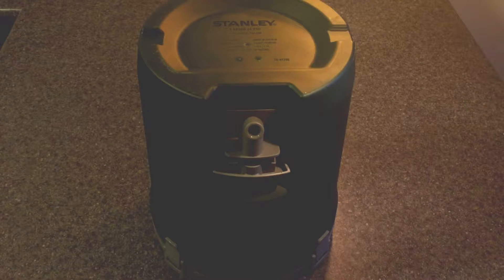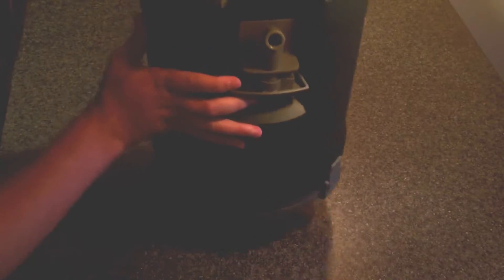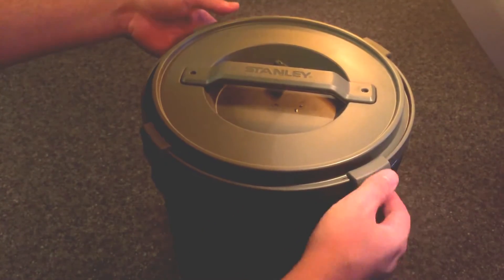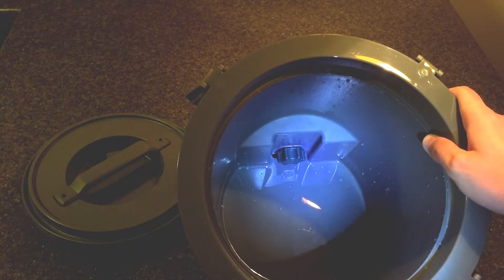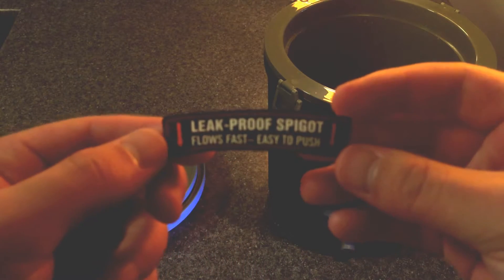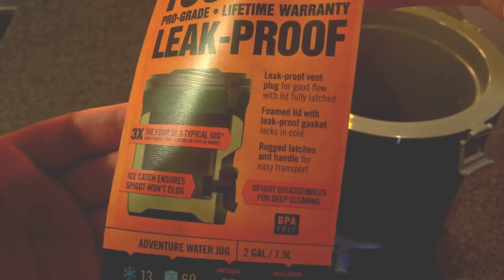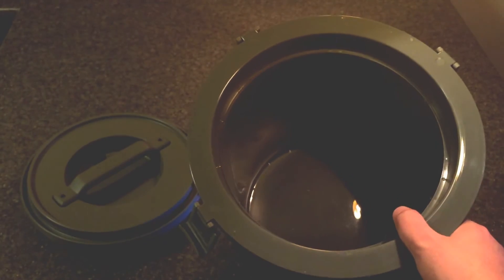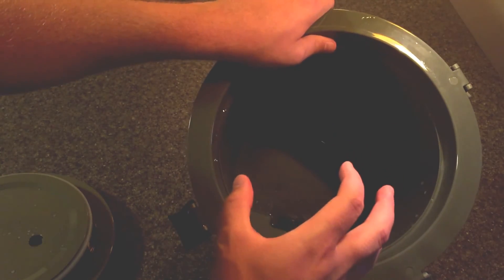Stanley Water Jug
Quick review on the 2 gallon Stanley Water Jug.  Great water jug for long road trips or days on the soccer field!